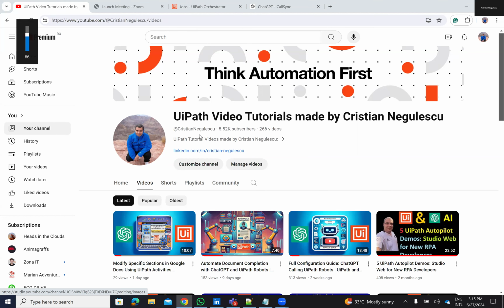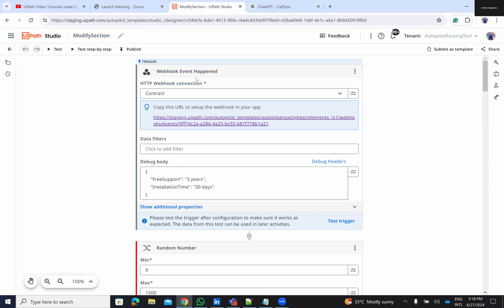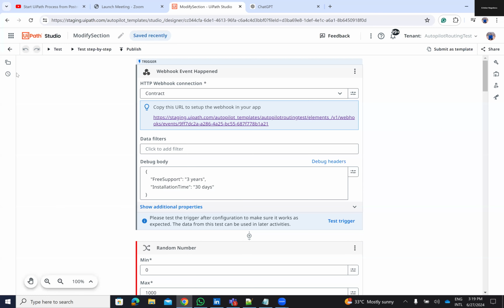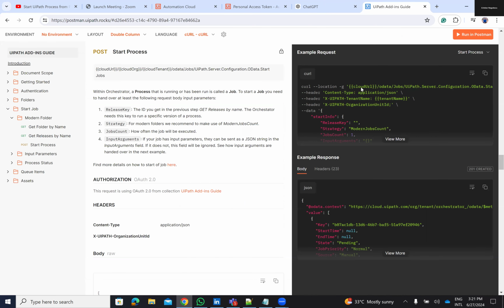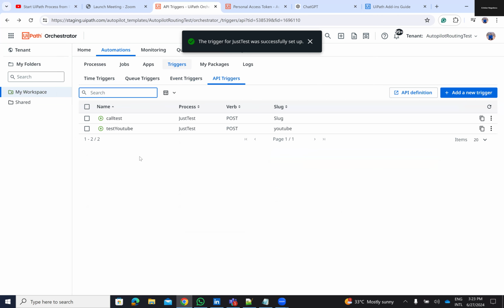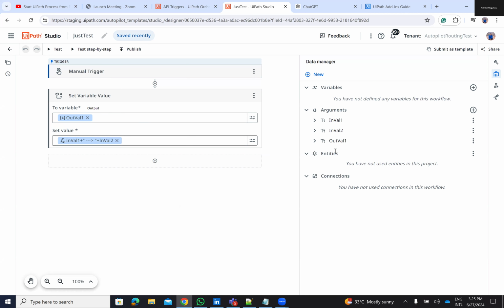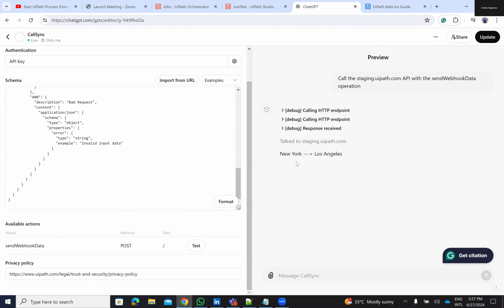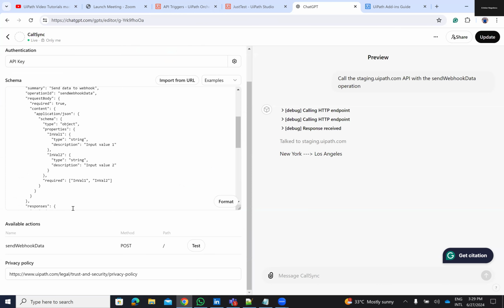Automate ANYTHING with ChatGPT & UiPath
How to Call UiPath Process with ChatGPT & Wait for Response | Create PAT & API Tokens Tutorial

Discover how to automate anything using the powerful integration of ChatGPT and UiPath in this comprehensive guide. In today's digital landscape, leveraging AI automation is essential for enhancing productivity and efficiency. This video showcases the seamless collaboration between ChatGPT and UiPath, providing insights into how you can harness the capabilities of the ChatGPT API for robotic process automation (RPA).

Learn effective strategies and best practices for integrating ChatGPT into your UiPath workflows, enabling cognitive automation that streamlines processes and reduces manual effort. Whether you are a beginner or an experienced user, this video will walk you through intelligent RPA solutions that can transform your business operations.

Join us as we explore practical applications of AI-driven automation, the potential of cognitive RPA, and how to implement these technologies to optimize your workflows. Automate tasks, improve accuracy, and increase productivity with our expert tips on using ChatGPT and UiPath together. Don't miss out on this opportunity to elevate your automation game!

Watch now and unlock the future of automation solutions!

0:00 Intro
0:07 The purpose of the movie
0:25 See the full process
2:30 Postman approch call process
3:10 Limitation on ChatGPT connection
4:30 Personal Access Token
6:15 API Triggers
10:00 Build a schema for the action
11:00 Test action from ChatGPT
11:40 Conclusion